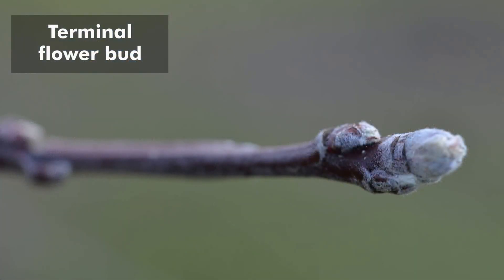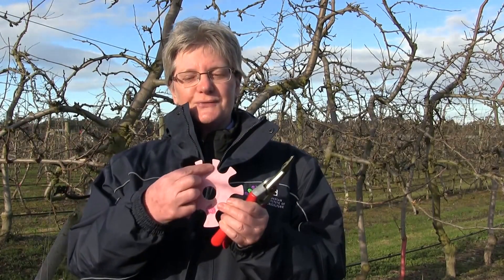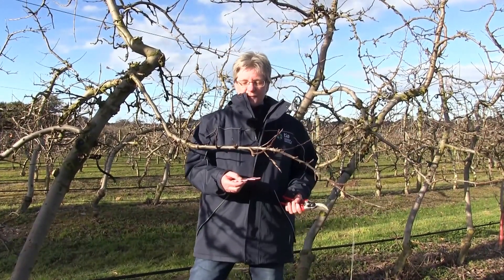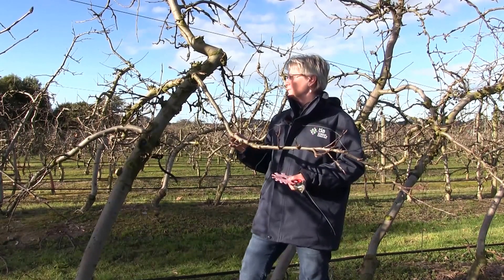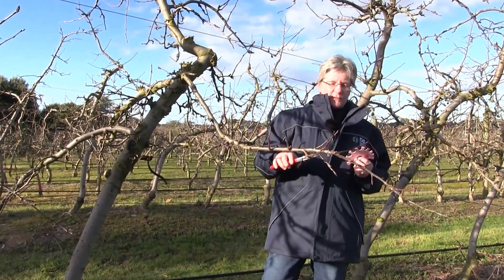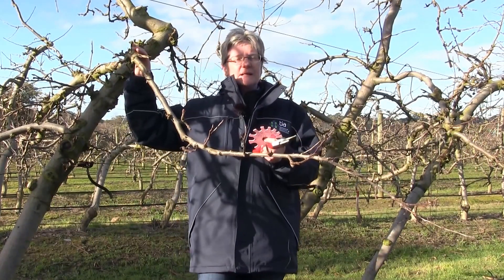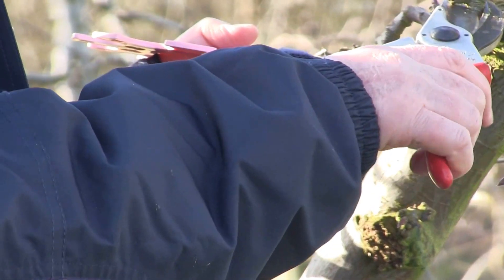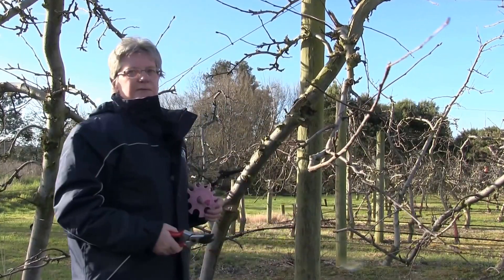Artificial Spur Extinction demonstration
Dr Sally Bound (Tasmanian Institute of Agriculture) demonstrates Artificial Spur Extinction (ASE) as an orchard thinning technique.

ASE is a crop load management method using bud thinning techniques to define where and how much fruit is set on each limb of the tree to promote vigour and performance of floral spurs, stimulate spur strength and improve fruit quality and regularity of production.

This video was produced by APAL and funded by Horticulture Innovation Australia Ltd using the apple and pear industry levy funds from growers and funds from the Australian Government.